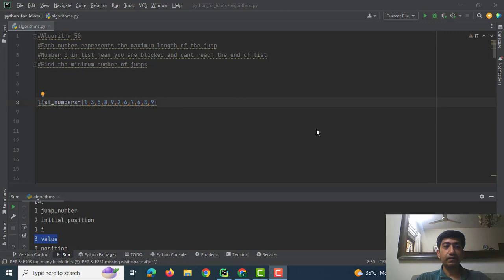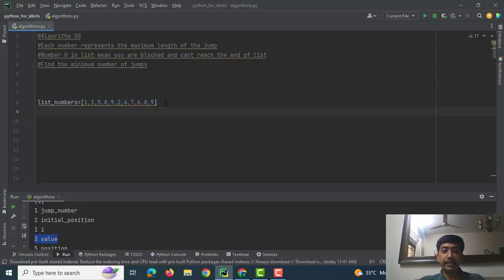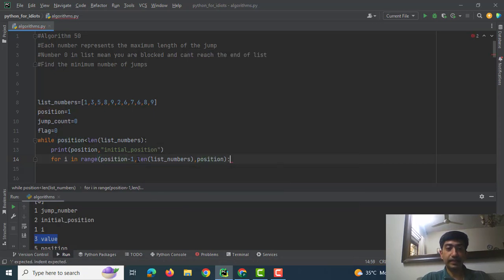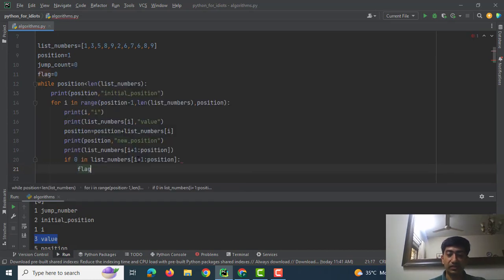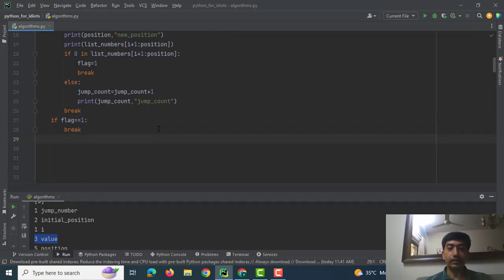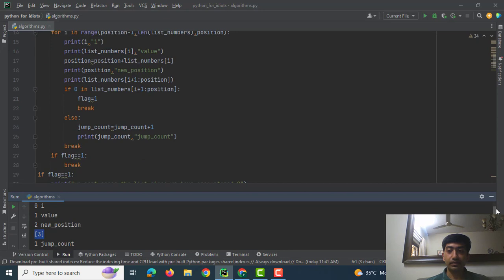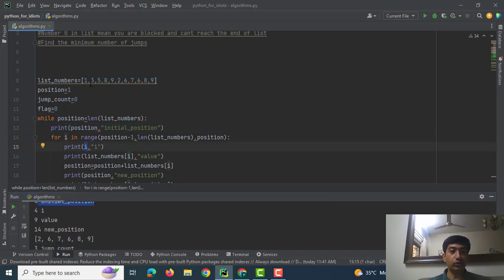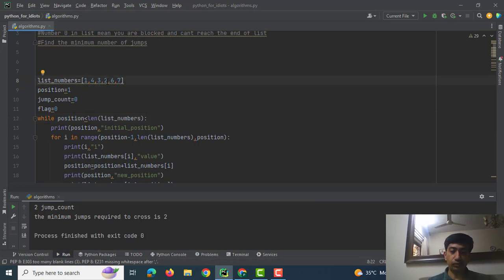Python Algorithm: Finding Minimum Jumps in Jump Game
This Python algorithm addresses the problem of finding the minimum number of jumps needed to traverse an array of integers representing maximum jump lengths. Each element in the array signifies the furthest distance one can jump from that position. However, encountering a 0 in the array blocks further progress. The algorithm efficiently navigates through the array, accounting for these jump constraints, and determines the minimum number of jumps required to reach the end of the array.